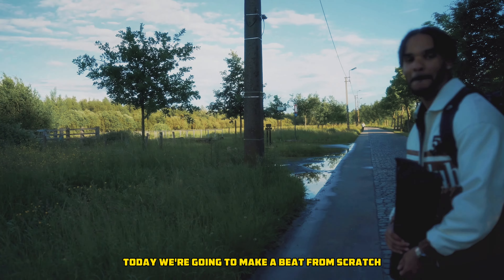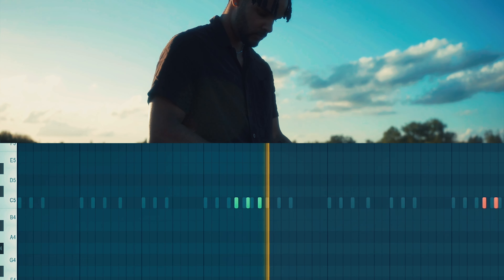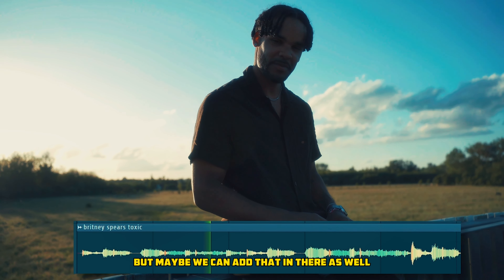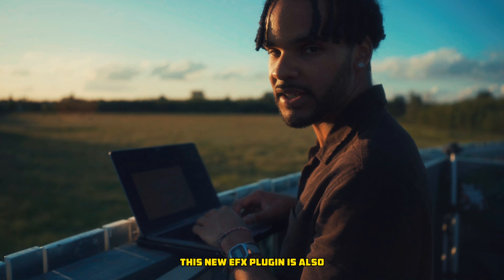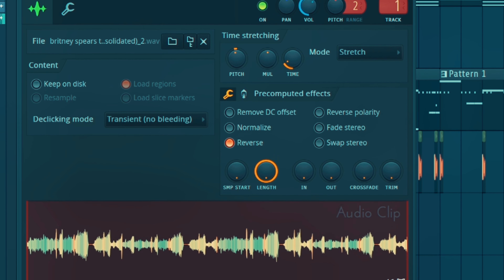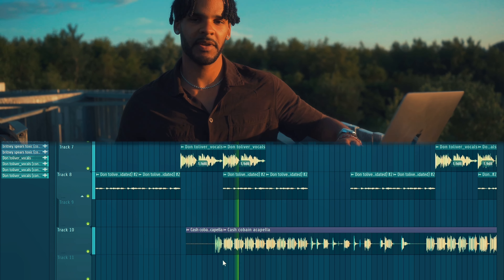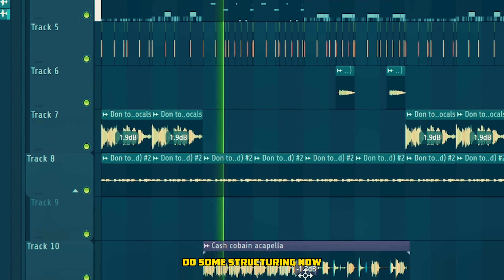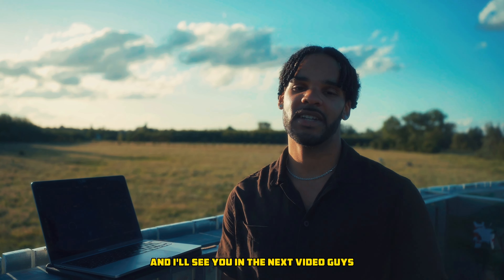How CASH COBAIN Makes Beats for DON TOLIVER | Hardstone Psycho tutorial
In this video I show you guys how cash cobain makes beats for don toliver his new album hardstone psycho. All inside FL Studio 21. We are also sampling two songs to spice up the beat and melody.

This tutorial is heavy inspired by don toliver his song attitude.